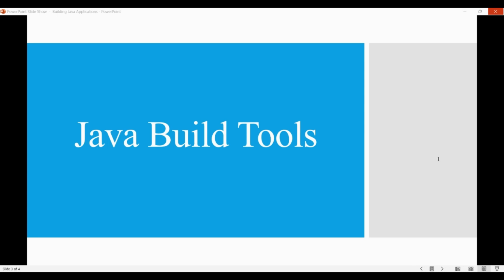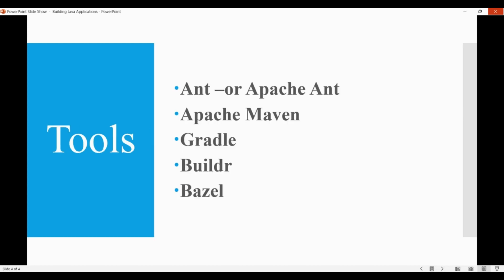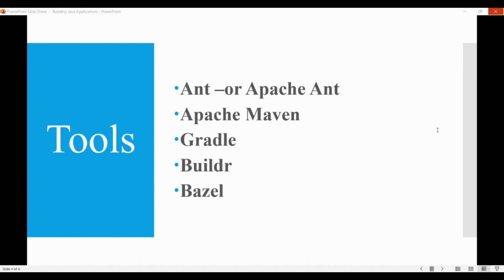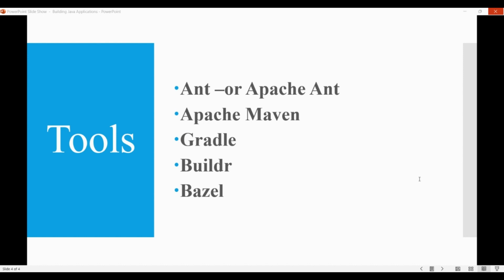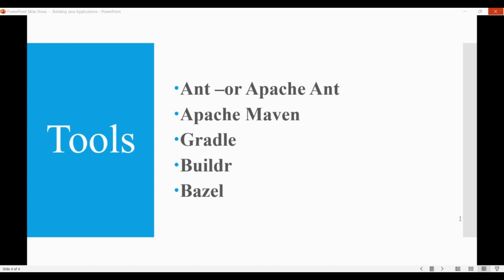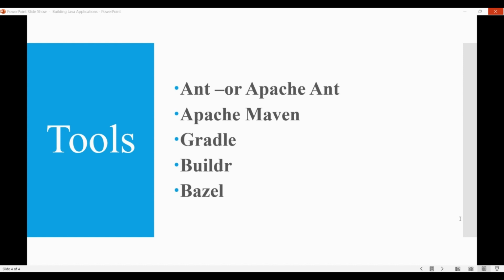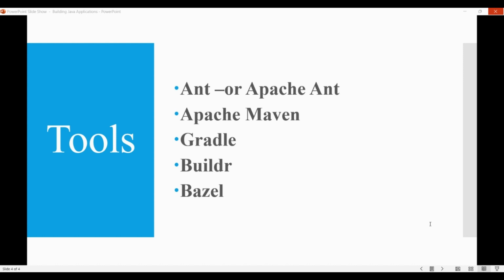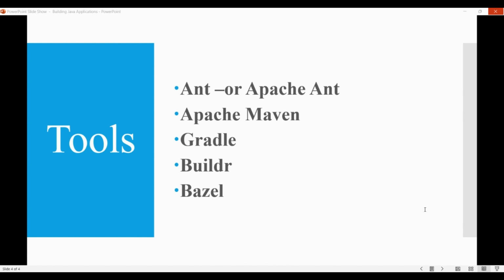Java Build Tools - Devsena Mishra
An overview of Popular Java Build Tools